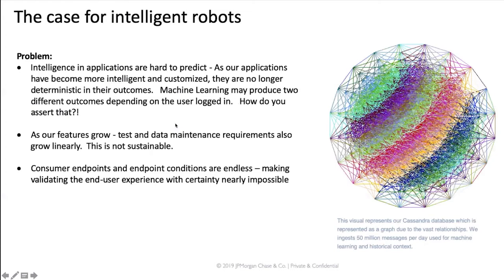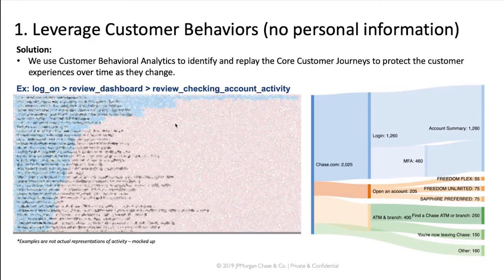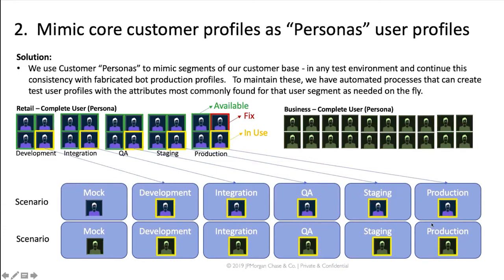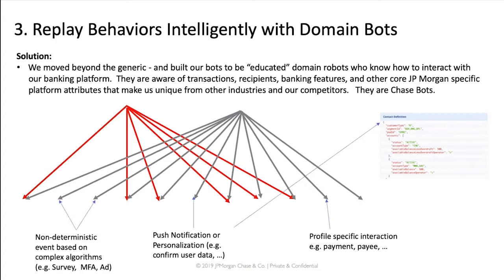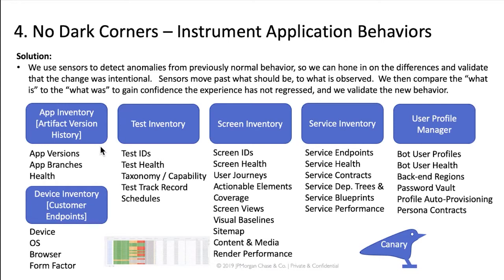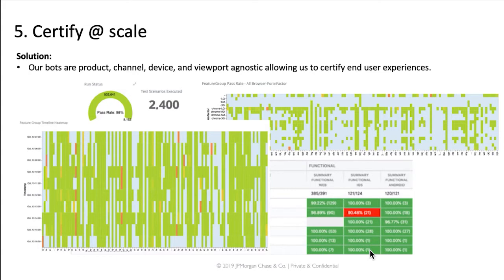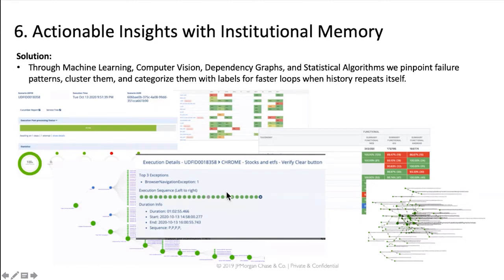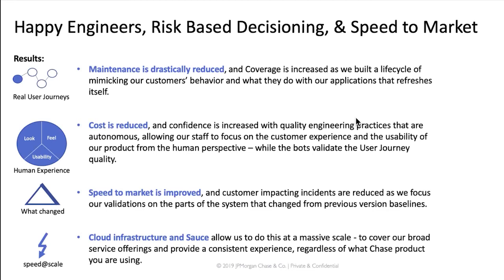No Dark Corners When It Comes to Quality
Modern applications are hard to predict! As JP Morgan Chase’s applications use machine intelligence and personalization to serve their customers better, it becomes increasingly difficult to write tests that are deterministic in their outcomes. Machine Learning may produce two different outcomes depending on the user logged-in and the user’s recent activity. How do you assert that?! David Selph, Executive Director of Digital Robotics and Intelligence at JPMorgan Chase, discusses how they approach that problem.

SPEAKER
David Selph, Executive Director, Digital Robotics and Intelligence, JPMorgan Chase